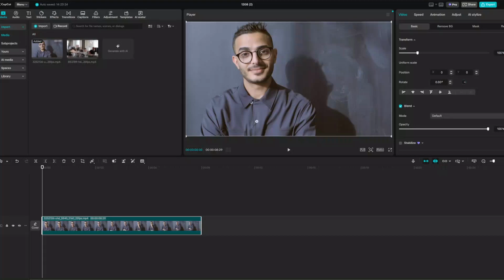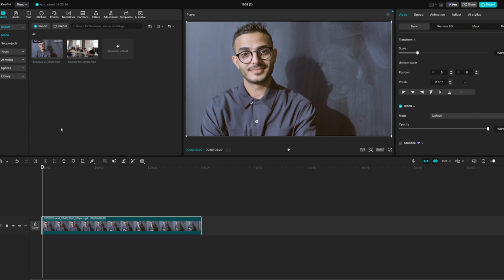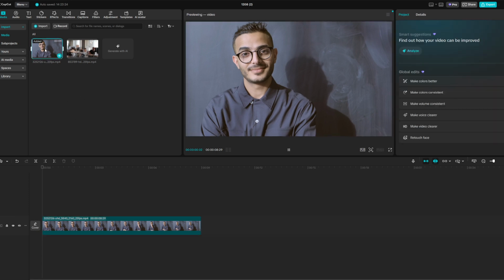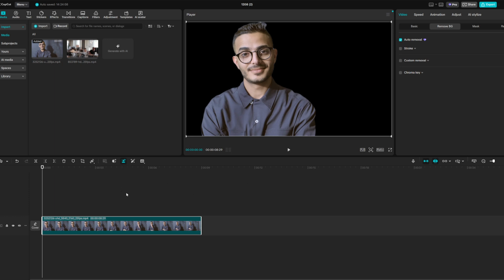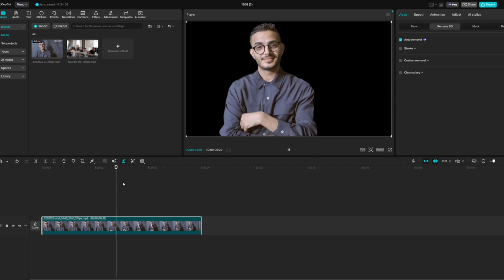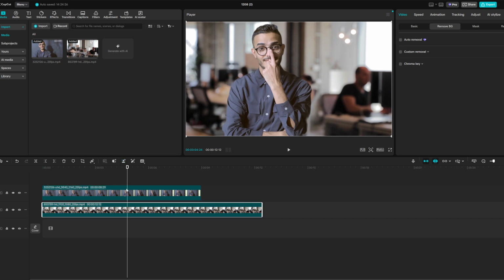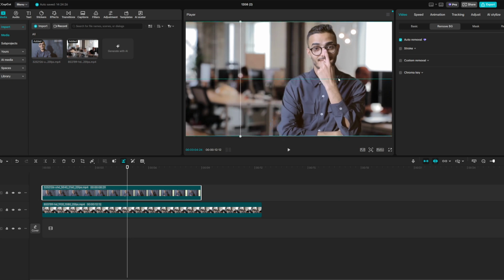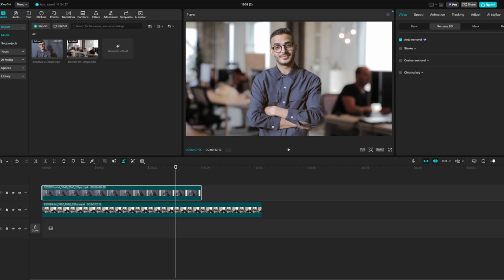How to export transparent video in CapCut [FULL GUIDE]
In todays video we cover How to export transparent video in CapCut